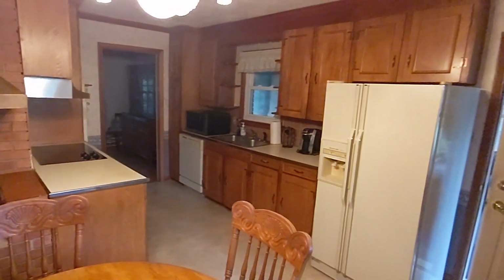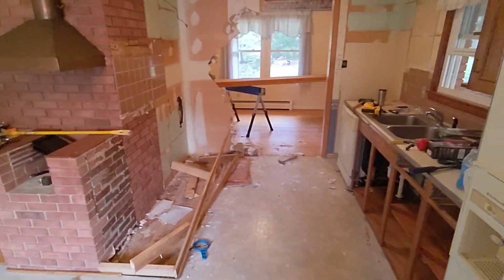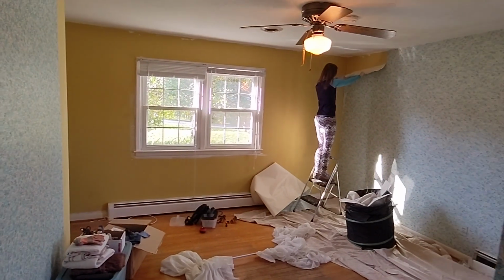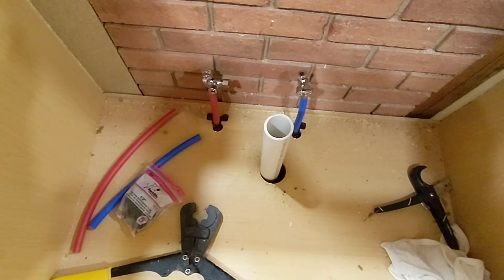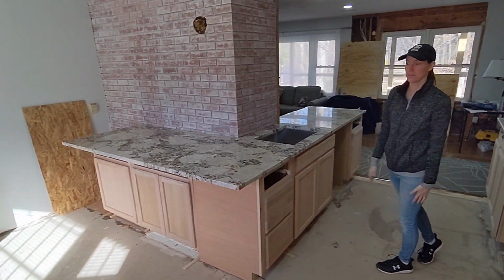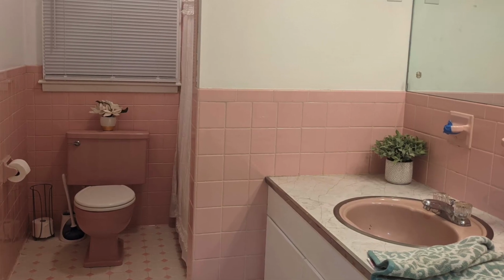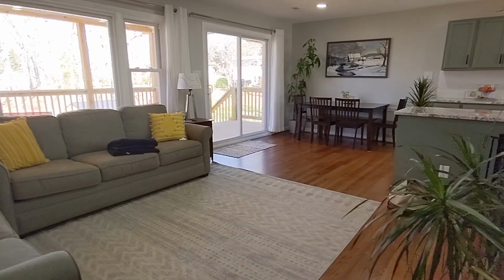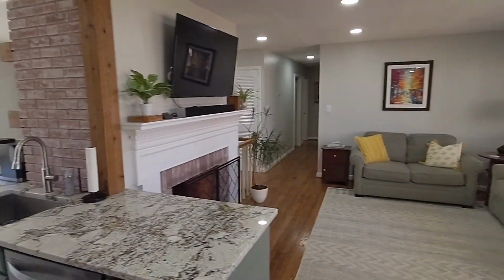House Remodel of 1960's Ranch to Open Floor Plan - Sutton Family Home Renovation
Renovating a 1960's ranch home with a 5 year old. We took out a structural wall to open the living room up to the kitchen.  After removing wall paper, installing can lights, and gutting the kitchen, we can now enjoy each other with the new open floor plan. We still have to update the bathrooms, but we're making progress!

Entire Appalachian Trail in 40mins Thru Hike as Family w/ 5 Year Old, Georgia to Maine [Full Length]

Shenandoah National Park on an Appalachian Trail Thru Hike 2021 with 5 Year Old as a Family | Part 1

Damascus to Grayson Highlands | 4 Year Old Reacts to Ponies on Appalachian Trail Thru Hike 2021

PIZZA Delivered to Appalachian Trail on 2021 Thru Hike | Fording a River with a 4 Year Old

4 Year Old Hikes to Highest Shelter on Appalachian Trail in Winter Storm on 2021 Thru Hike